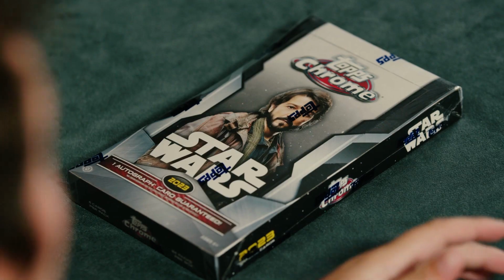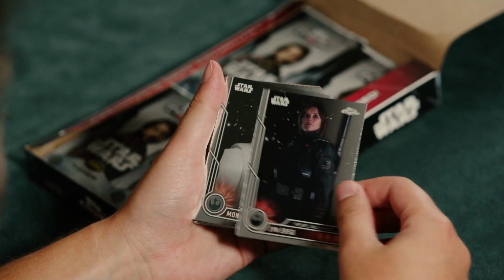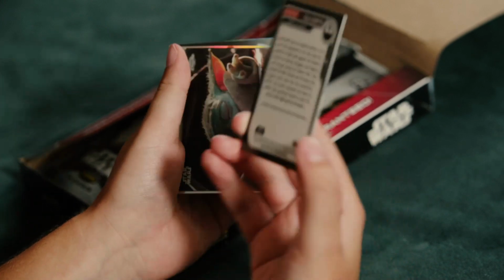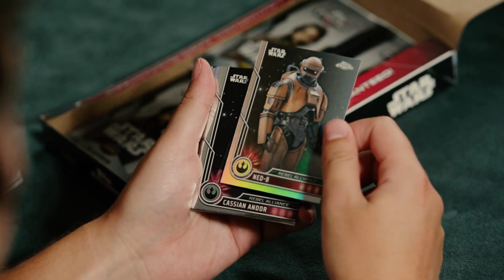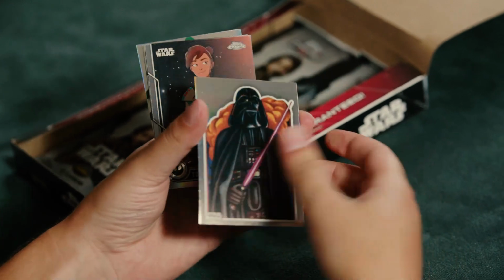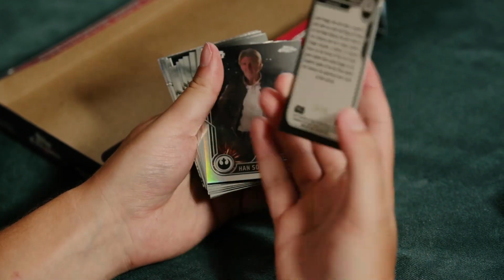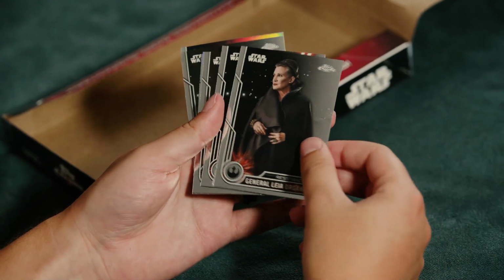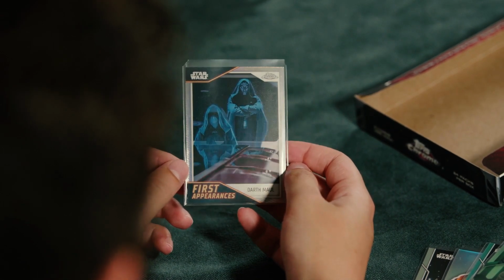HOBBY BOX | 2023 STAR WARS TOPPS CHROME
We just opened the 2023 Topps Star Wars Chrome Hobby Box! See what's inside!